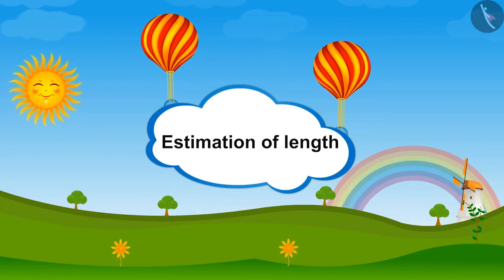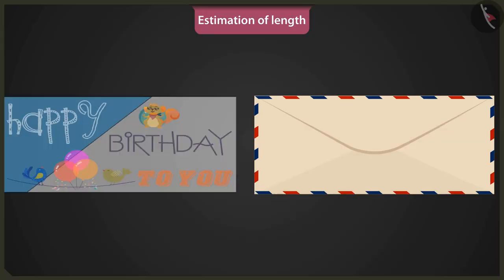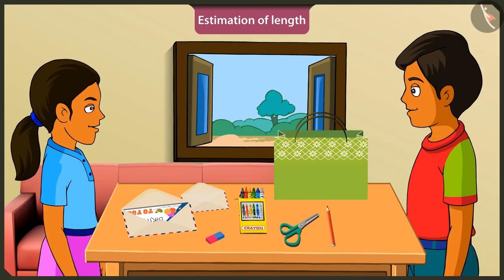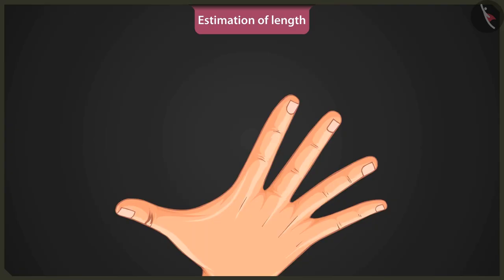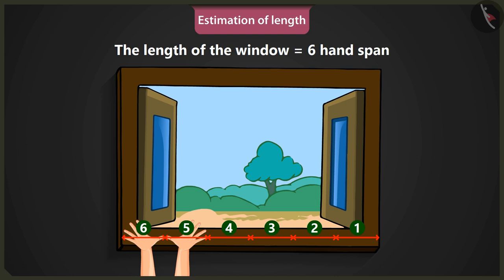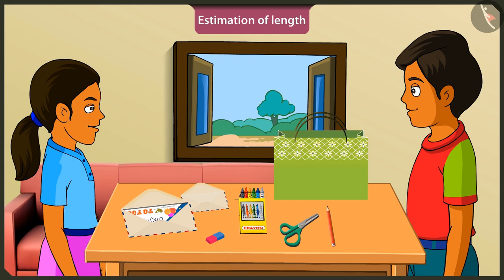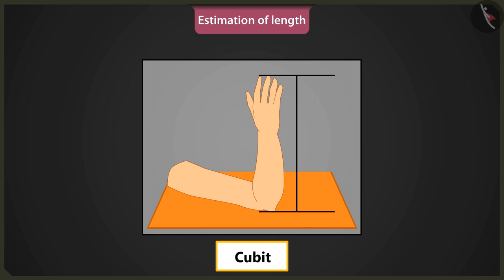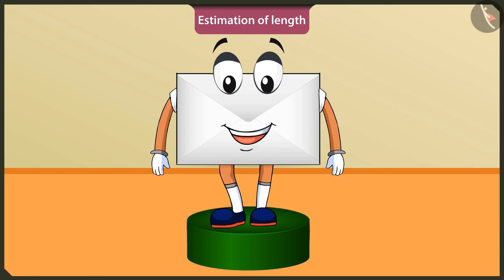Estimation of length | Part 1/2 | English | Class 2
Estimation of length | Part 1/2 | English | Class 2 |  | NCERT |

Estimation of length | Measurement of length | Grade 2 | NCERT | The Longest step

Welcome to part 1 of Estimation of length. In this video, we will discuss the concept of Estimation of length.